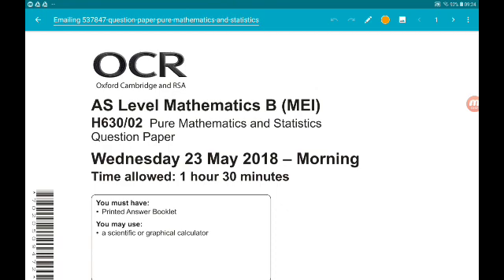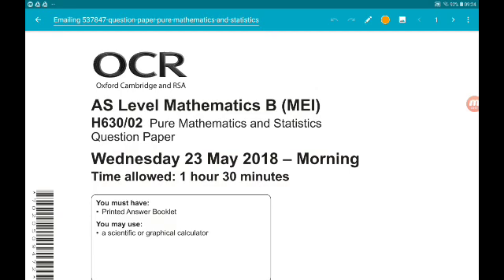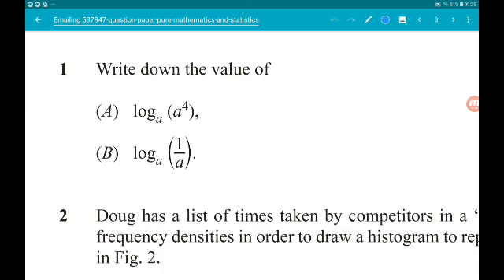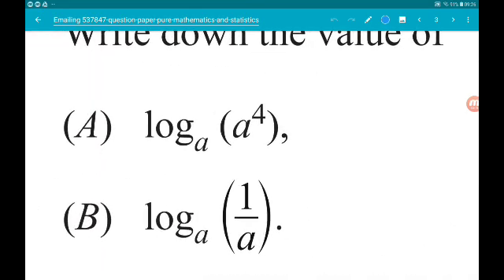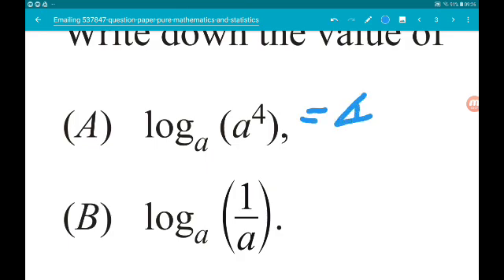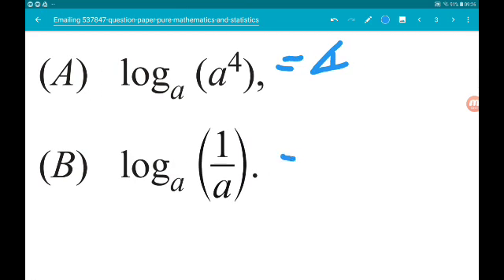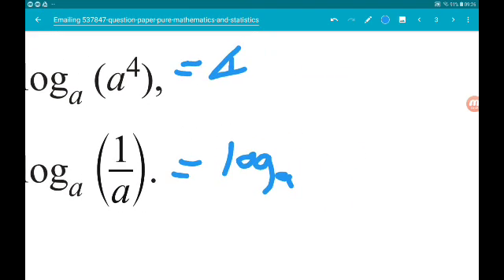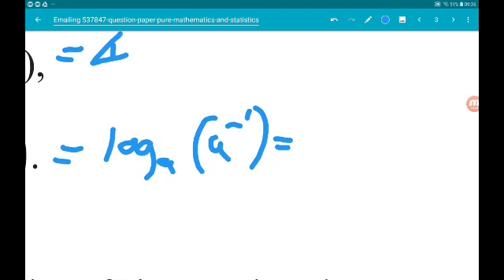OCR MEI 2018 New AS Level Maths Paper 2 Walkthrough Q1: Logarithms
Welcome to my walkthrough  and worked solutions of the OCR MEI 2018 AS Level Maths Paper 2, which is pure mathematics and statistics.

Past papers make the absolute best revision for AS Level Maths, regardless of exam board, so check out these papers from AQA and Edexcel too!